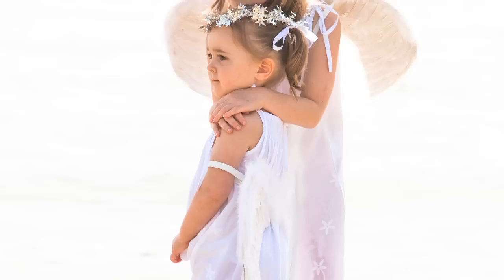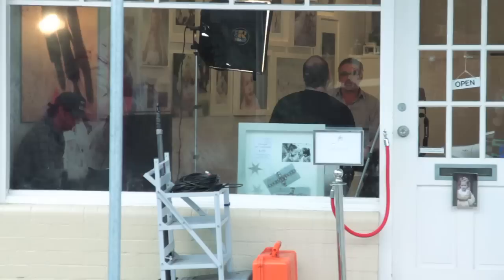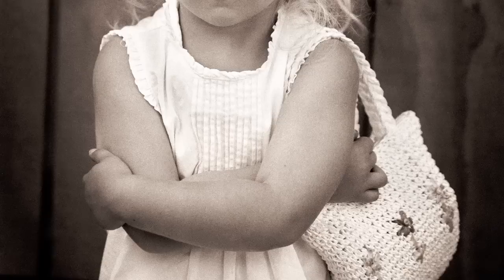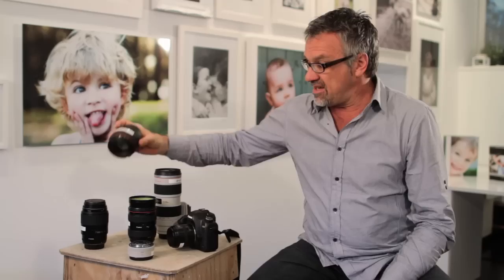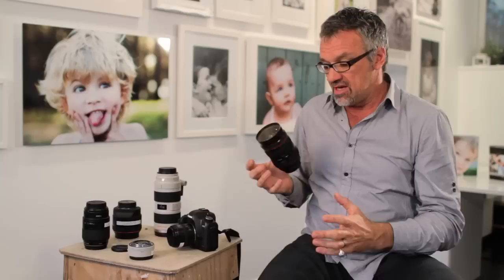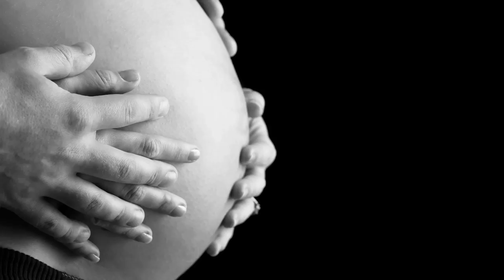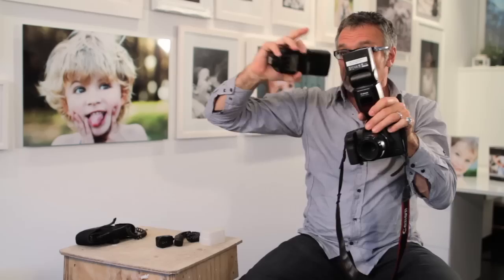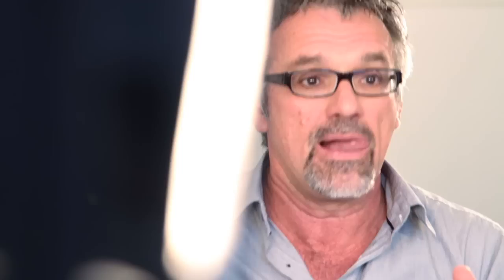Canon EOS | Portrait Photography with Graham Monro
Learn how to shoot great portraits in this photographer tutorial. Graham Monro, EOS Master and Professional Commercial Photographer, talks about his tips on taking portraits and the gear he uses such as the Canon 5D Mark II. Graham talks about his experience in the domestic field of photography as well as the importance of lighting and composition. Join in, find the inspiration for your photography and share